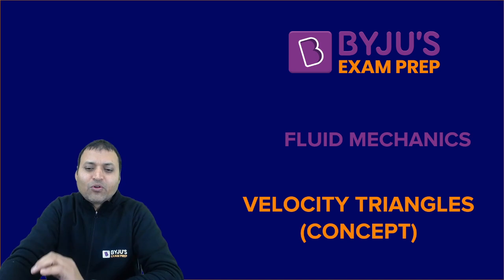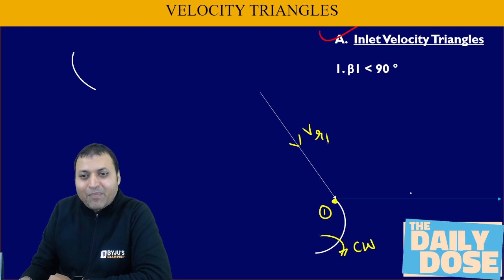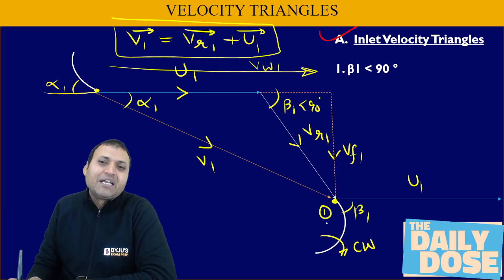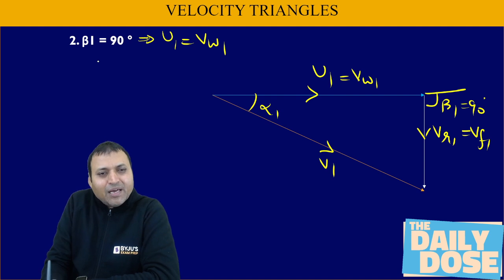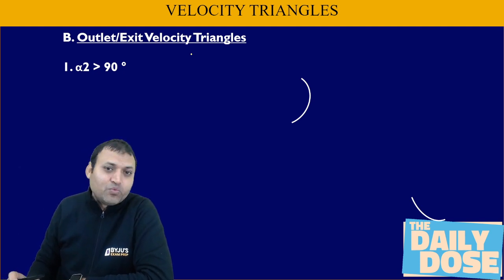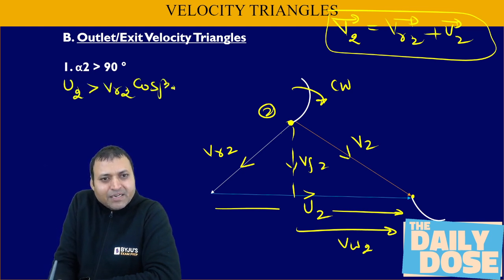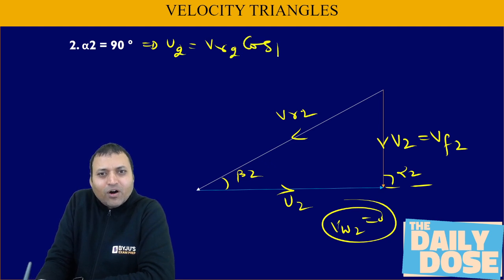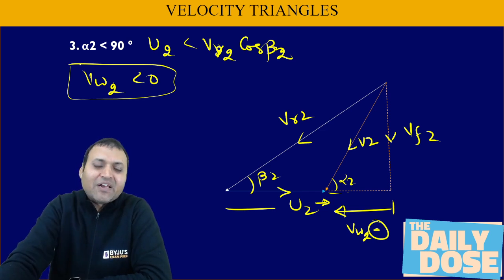Velocity Triangle | Fluid Mechanics for GATE & ESE 2023 Civil (CE)/ Mechanical (ME) Exam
In this online session, BYJU'S Exam Prep GATE expert, Chandrashekhar Sir discusses the "Velocity Triangle" in Fluid Mechanics for Mechanical Engineering (ME) & Civil Engineering (CE). This concept covers the important formula from the "Velocity Triangle" for a comprehensive GATE 2023 preparation.